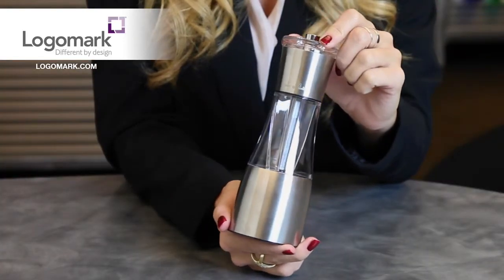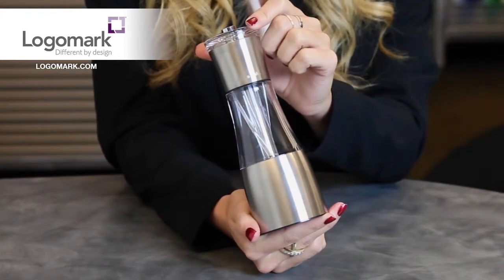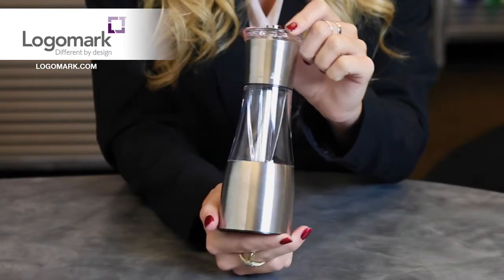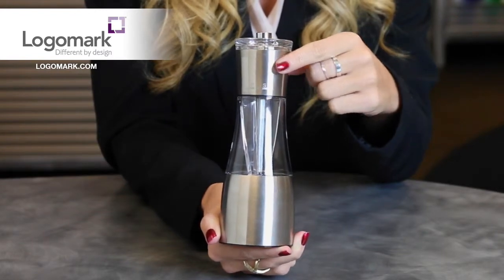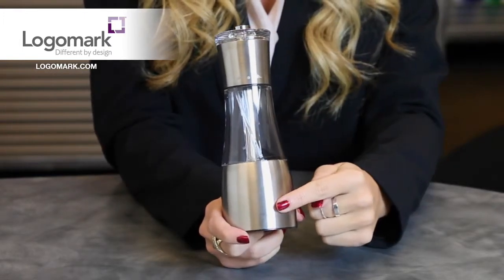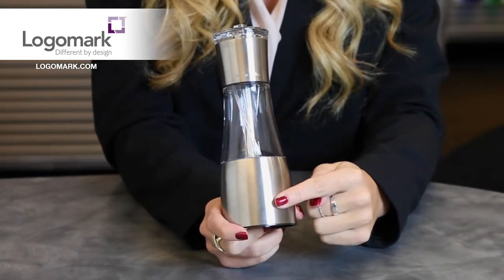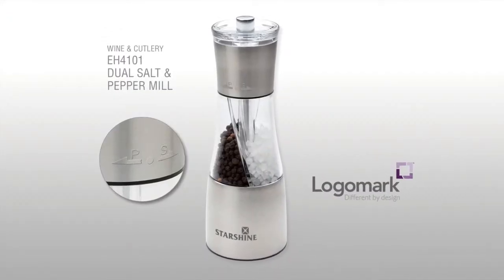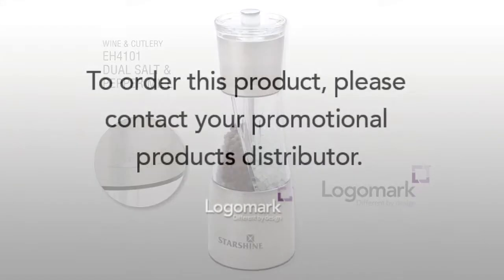EH4101 Mill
Dual-chamber salt and pepper mill is encased in stainless steel and acryllic. Each will grind separately using the ceramic grinding mechanism.